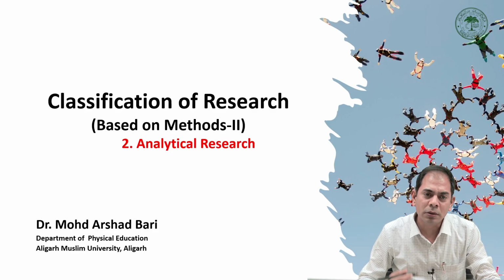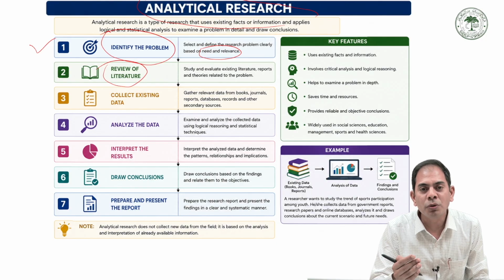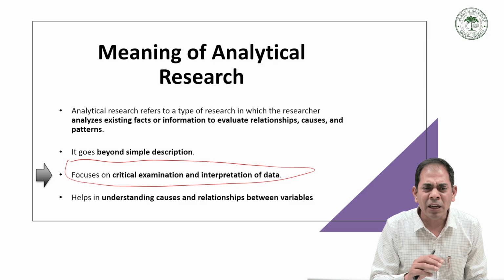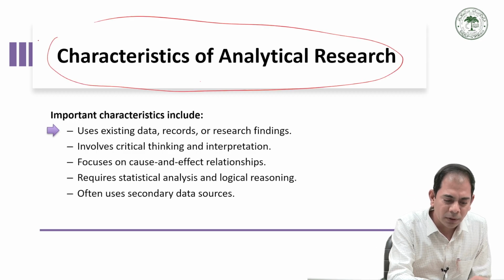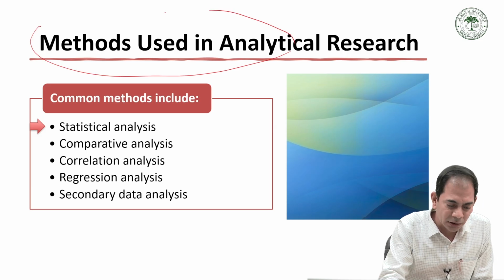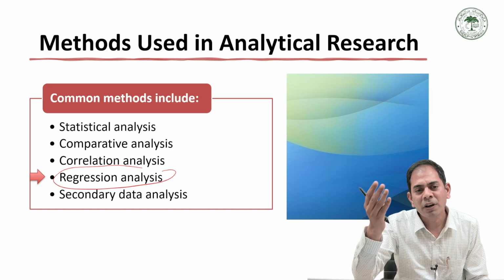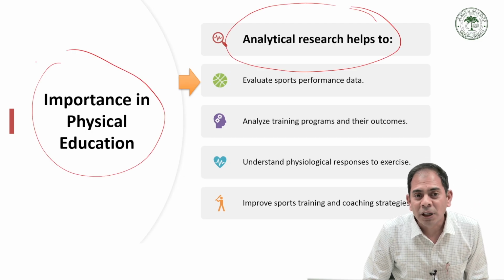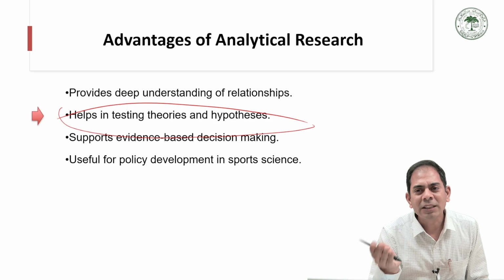Lecture 06: Classification of Research - Based on Methods-II